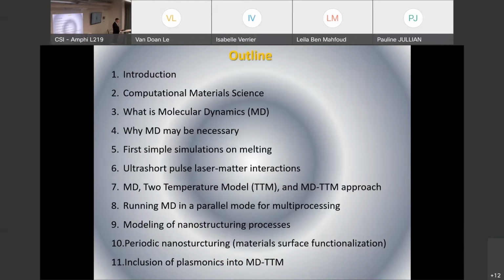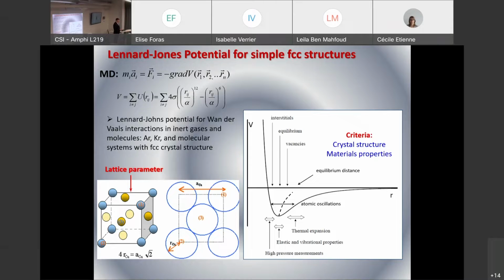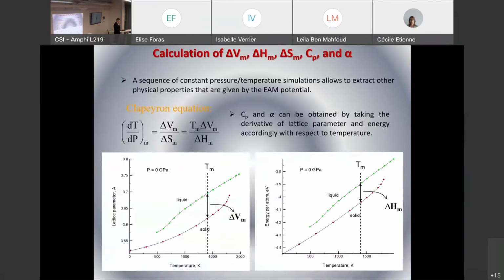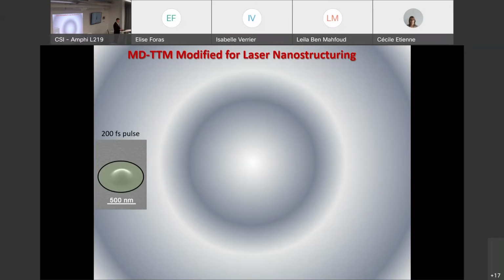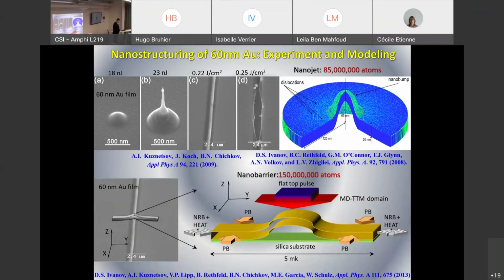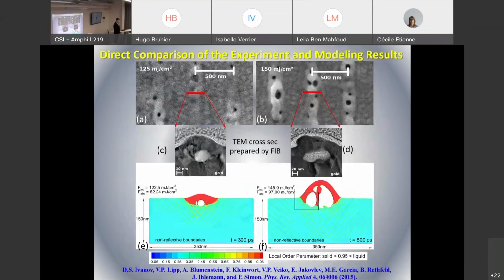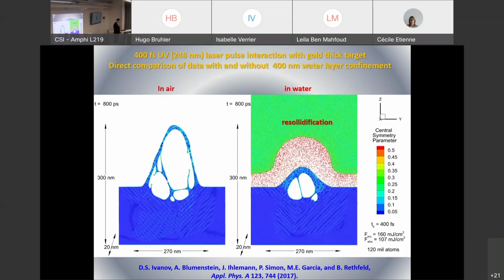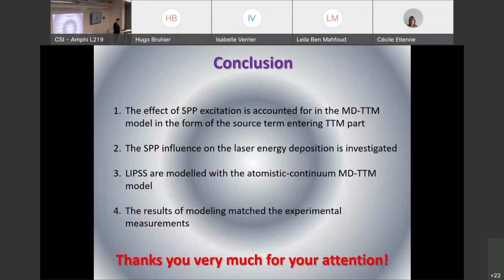SLEIGHT Science Event #7 - Lecture - Dmitry Ivanov (Univ. Kassel)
"Modelling of Short Laser Pulse Interactions in Different Media" - Dmitry IVANOV (Senior Research Scientist, Theoretical Solid State and Ultrafast Physics Department, University of Kassel, Germany)